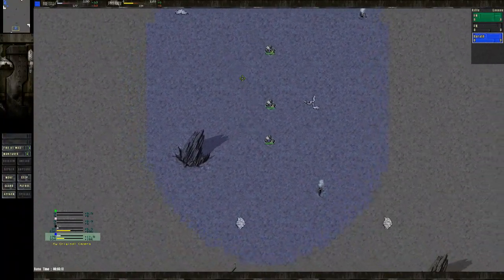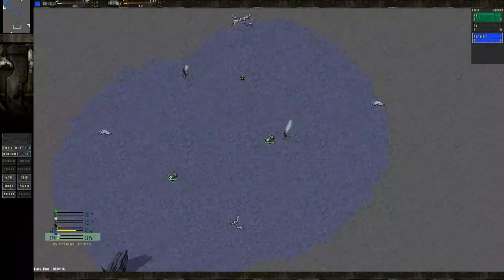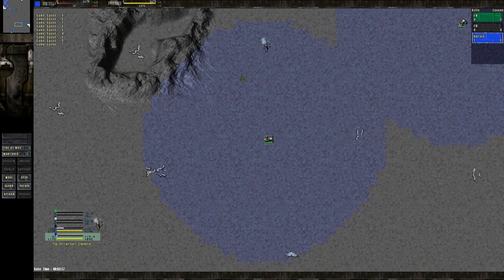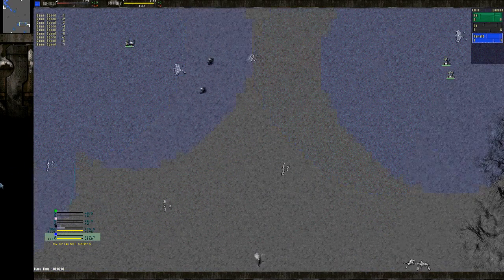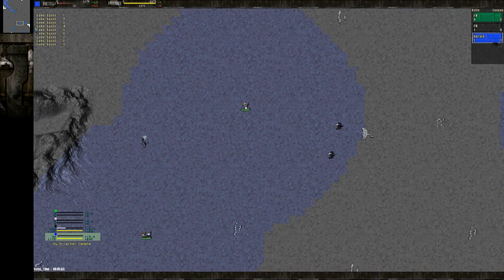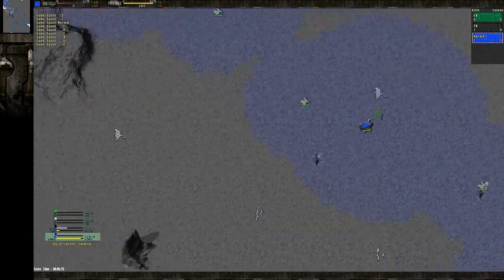TAESC: Competitive Early-Game Tactics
I review a game between a very strong ESC player, Harald and myself. The themes that I cover are scouting, raiding and expansion.